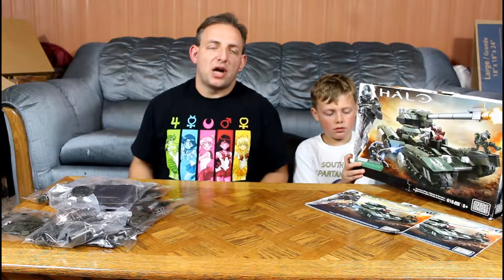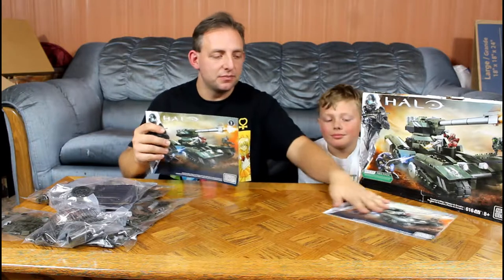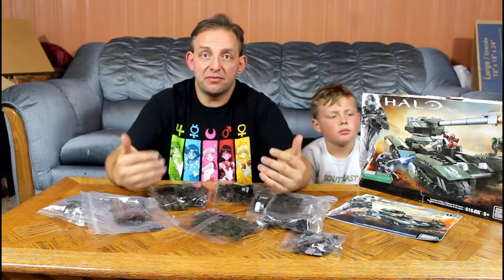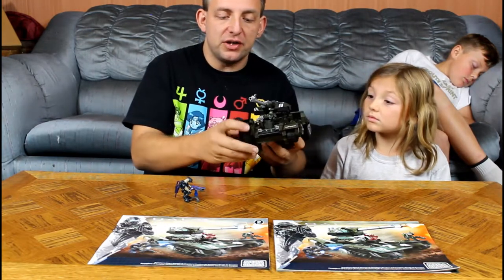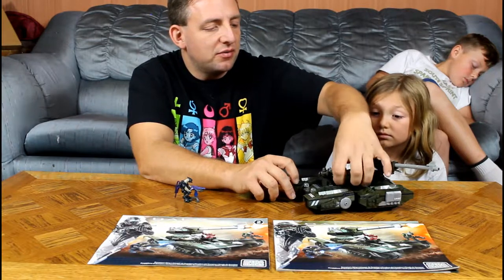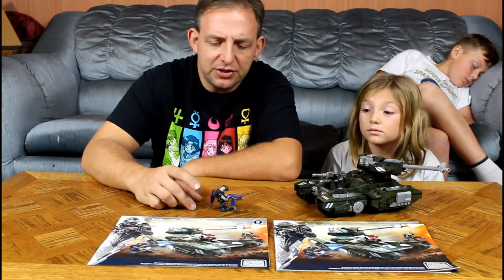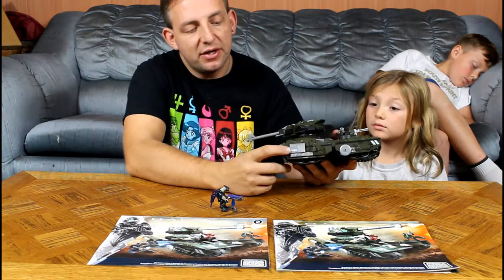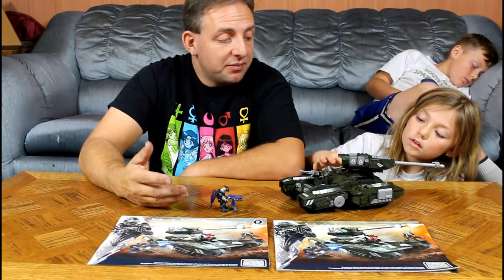Halo Scorpion Tank Review Mega Blocks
In this video my son, middle daughter and I decided to put together the Halo Scorpion UNSC Tank. It took a little over 3 hours and everything involved, but it was fun. My son started the build and then this happened.